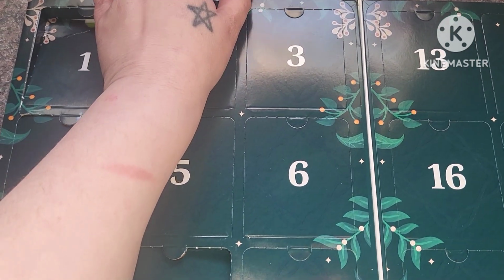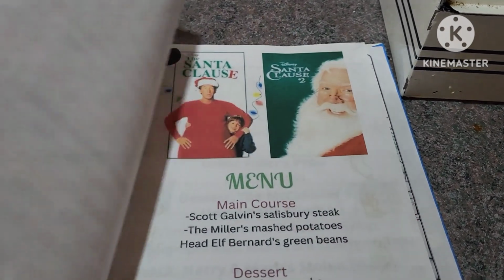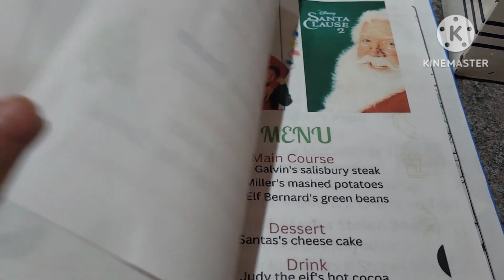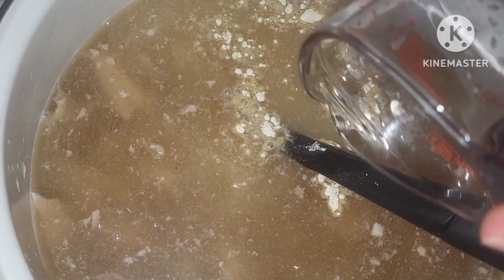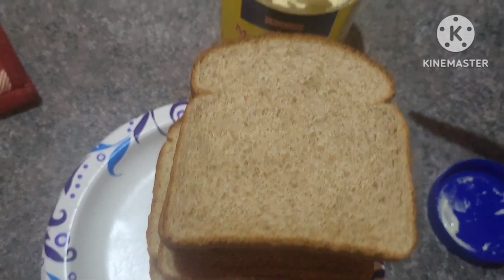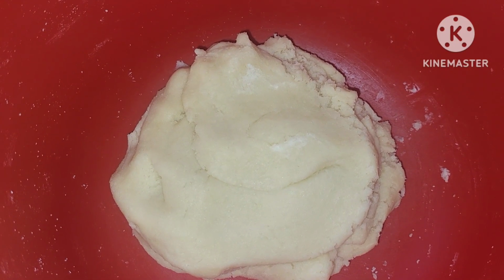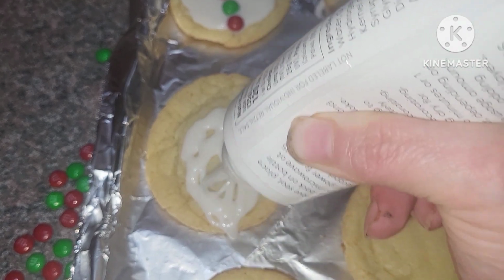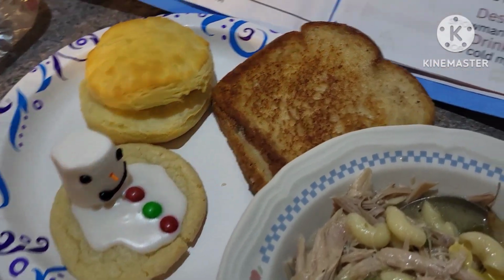Christmas Movie Night ⛄️FROSTY the SNOWMAN Inspired MEAL☃️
Hey sweet friends welcome to vlogmas day 2 ☃️
I have a awesome collab for you hosted by
 I really hope you guys can check out the playlist for so many Christmas movie cookbook inspiration.
 I'm not sharing a traditional cookbook per se this is a Christmas cookbook that was made by one of my kids a few years back but the fun is endless so let's get in the kitchen.